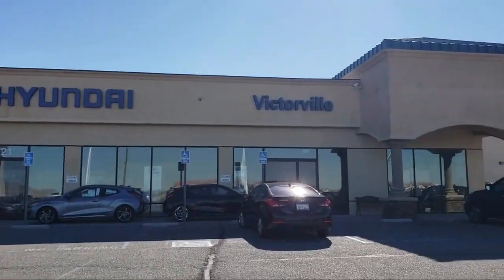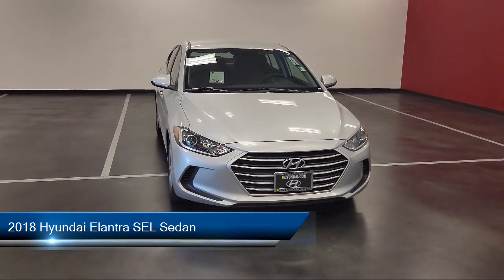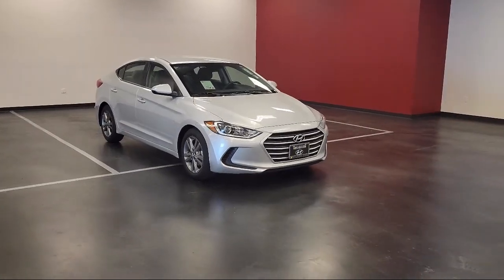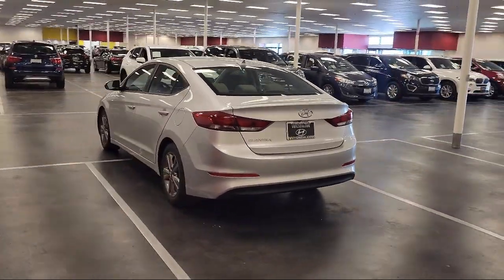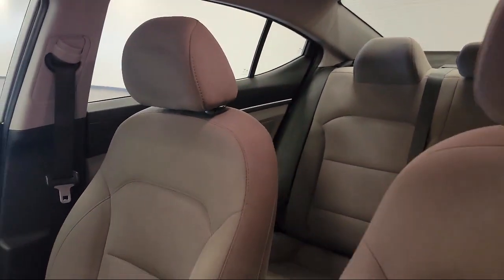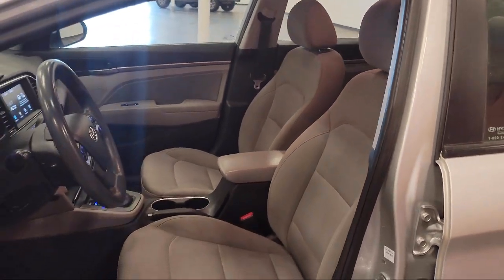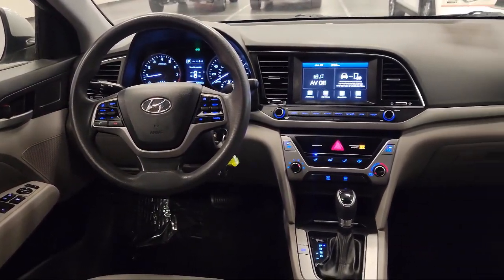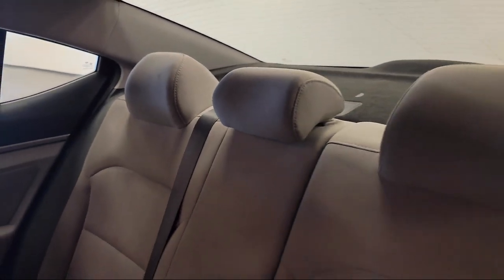2018 Hyundai Elantra SEL Sedan Victorville Apple Valley Hesperia Adelanto Barstow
2018 Hyundai Elantra SEL Sedan Stock Number: 2205083 Vin:5NPD84LF6JH339710.

Victorville Hyundai
14821 Palmdale Rd A